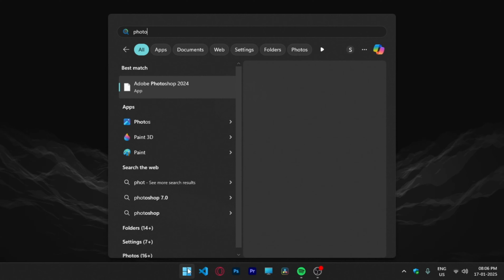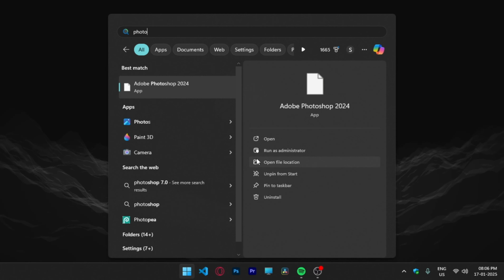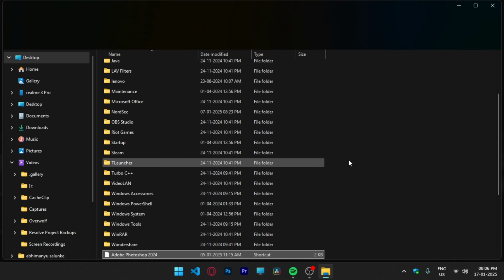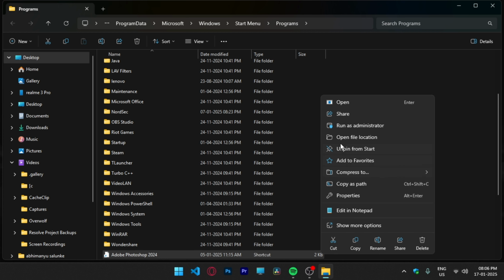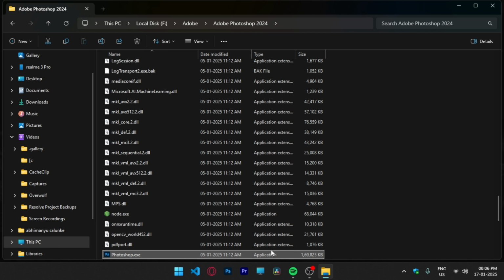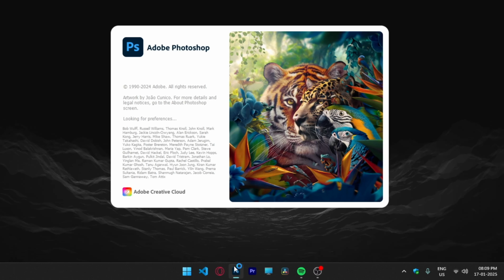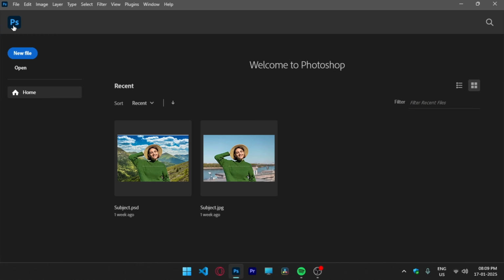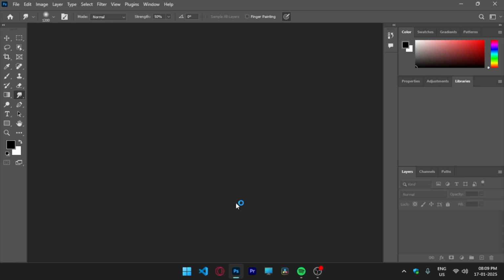How to Fix 'This Unlicensed Adobe App Has Been Disabled' in Photoshop 2022 | Easy Firewall Method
"Struggling with the 'This unlicensed Adobe app has been disabled' error in Photoshop 2022? 🤔 Don’t worry! In this video, I’ll show you a simple fix using Windows Firewall. 🚀 Follow along and get back to editing in no time! 🎨✨

💡 Steps covered:
1️⃣ Copying Photoshop’s path
2️⃣ Configuring Windows Firewall
3️⃣ Blocking internet access for Photoshop

Song: Dawn
Composer: Sappheiros